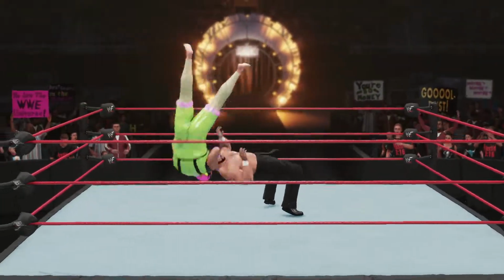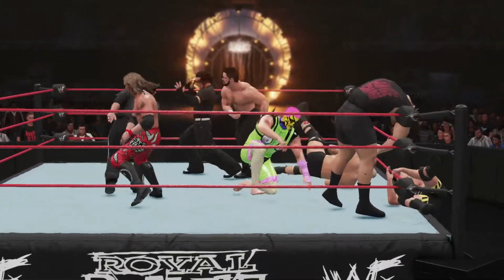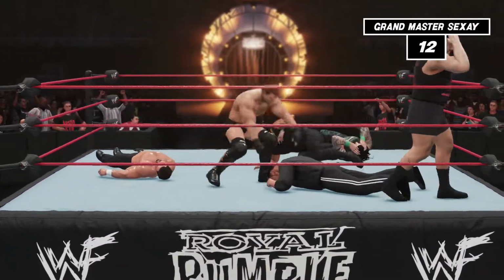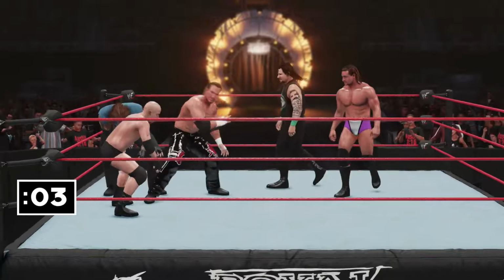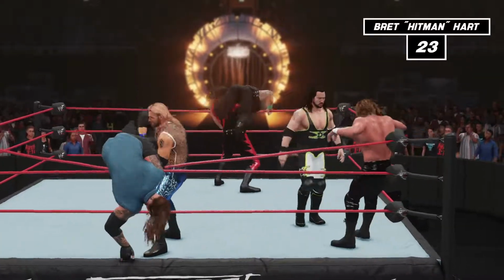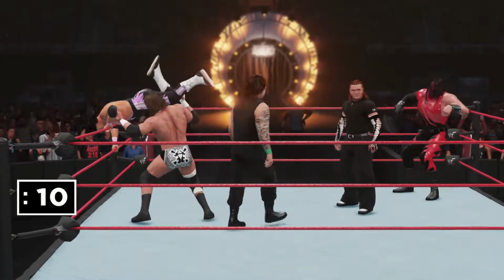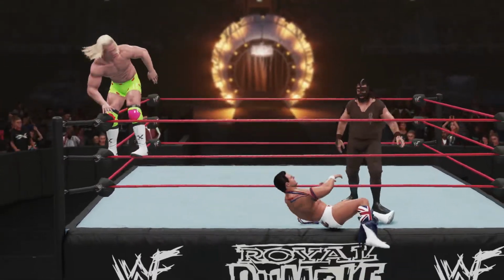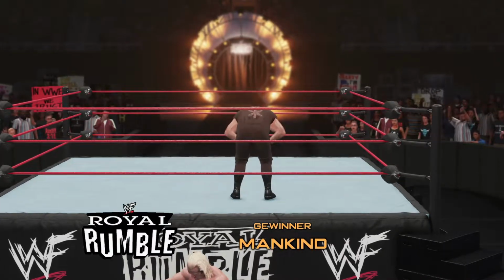W2K19 / 30 Man Royal Rumble Match / Attitude Era Edition [ New Camera Angle ]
30 Man ROYAL RUMBLE / Attitude Era Edition
🌟🌟THX 2 ALL MODDERS🌟🌟
♦️ERAS - Classic 80's & 90's Arenas BY: B4GTV
♦️Ring  Announcer Mod  0.5 created by : 2KLIVE
* LeonRick / BG4TV / JustNot / Refat / Darius / tomwearsglasses
* Tekken57 / AznBlusuazn / bravebird31 / Wizard3 / ahmedady
* hovathagod32 / BIS / Vel / WhereTheFdidTheEgo / 4 Life
* JulianBITW /NotJulian / matt2282p / AlcLegacy /  rahmanrefat16
* WhatsTheStatus / Auday Elyafe / Agrar / Perfectplex / SixZz|RipZz
* PoopMasta / Crazyfizz / Laddanator / LordJustice17 / Cus7ate9
* Chargerfan07199 / LordJustice / Velveteen Breeze / LouEvil76
*  RedRoosterJawuwu / JoeMashups / Dennis Bieser / Jimmyveez
* Hanleys / Freon / Fawuwu / No One / WhatsTheStauts / BronxBX
* Freaking Adam / Bannock / FKR.
PLS SUPPORT THESE MODDERS FOR THEY GREAT WORK !!